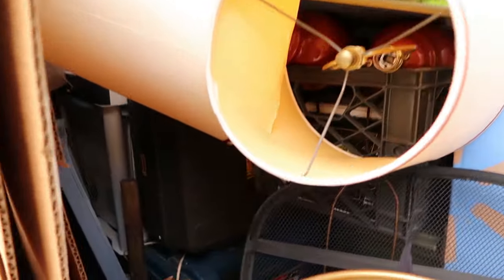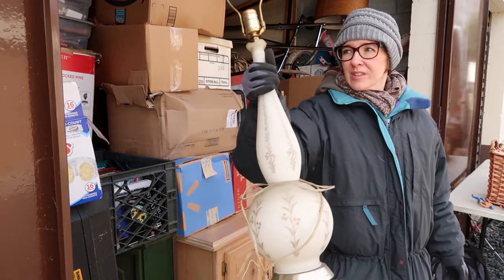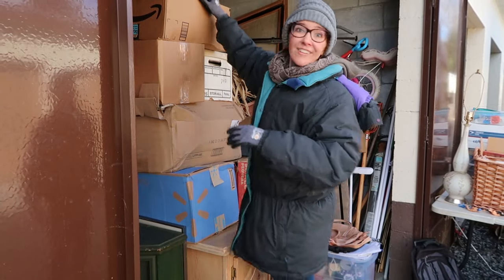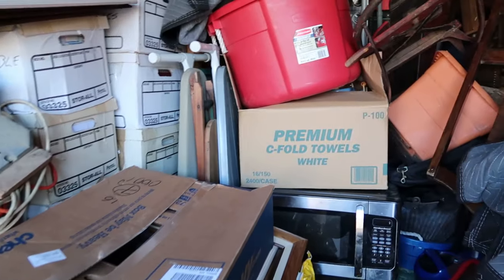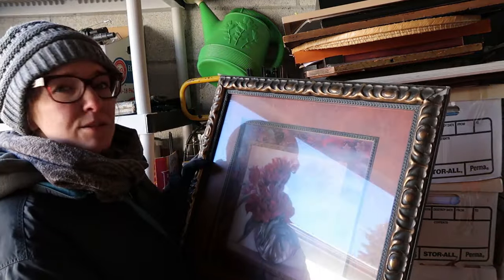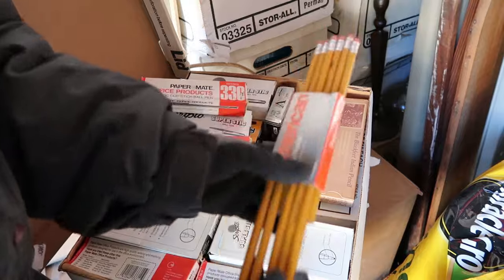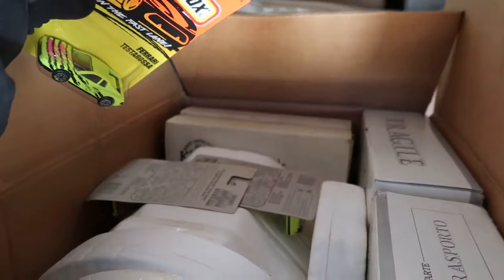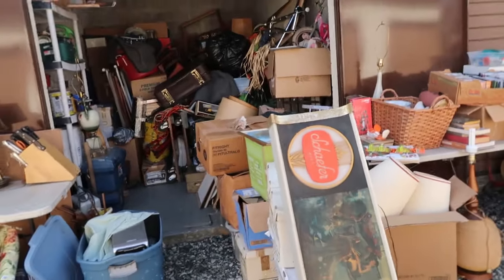I Made MONEY On This Abandoned Storage Unit!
An abandoned storage unit filled to the top! I'm already in the money!